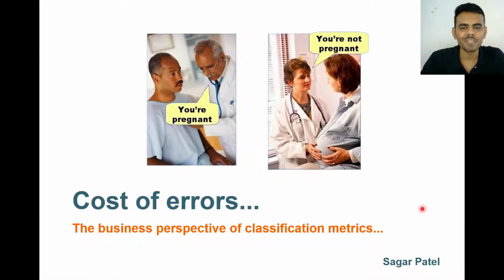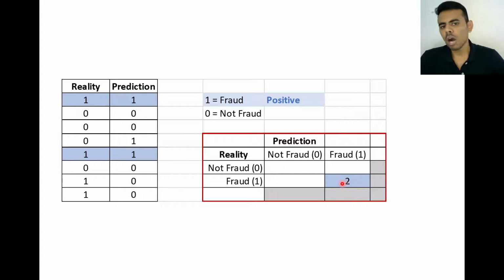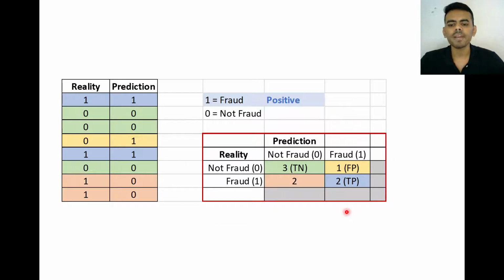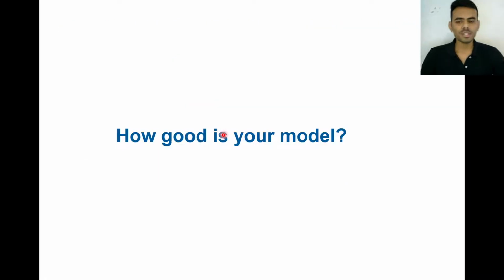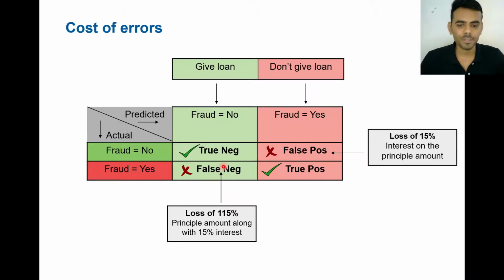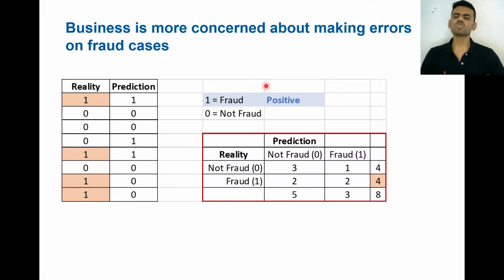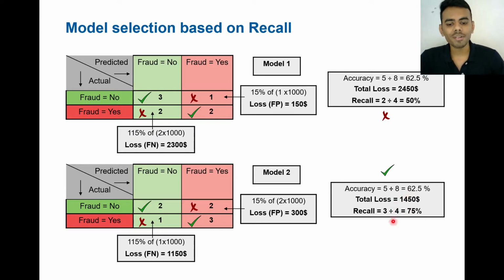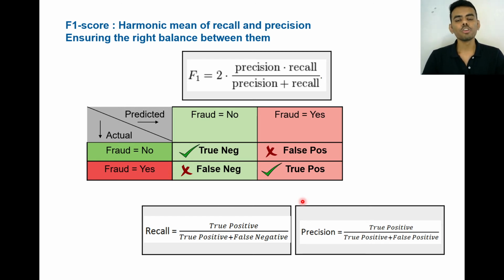Classification metrics with business context (accuracy, recall, precision, F1)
Calculating classification metrics by building a confusion matrix from the ground-up. Addressing the need for each metric in a business context along with the intuition behind the calculation.

0:00 Introduction
1:52 Confusion matrix & TP/FP/TN/FN nomenclature
8:05 Business implications
8:50 Accuracy
10:04 When accuracy is not sufficient
10:54 Cost of errors in a business context
14:18 Recall
17:53 Precision
19:33 F1